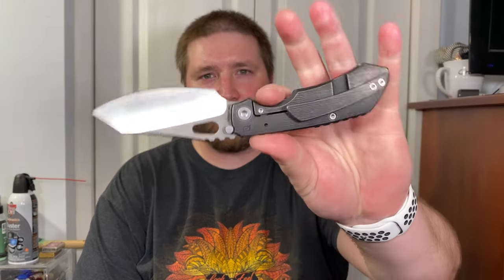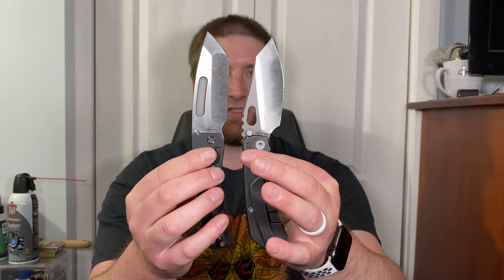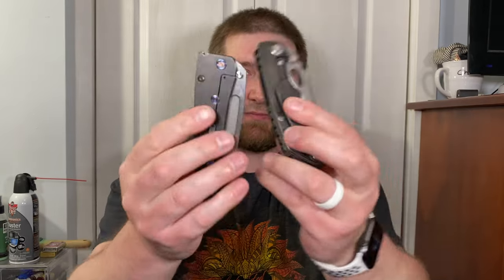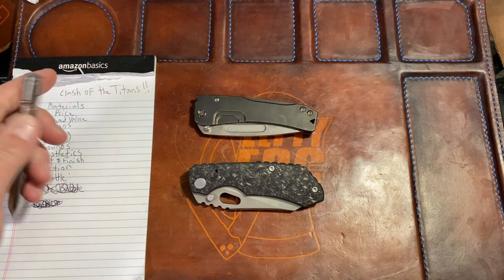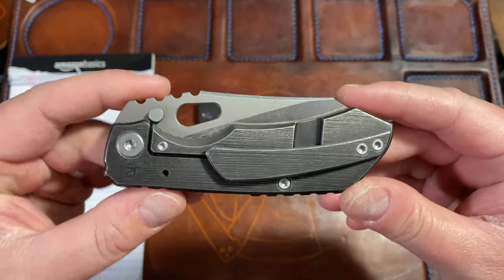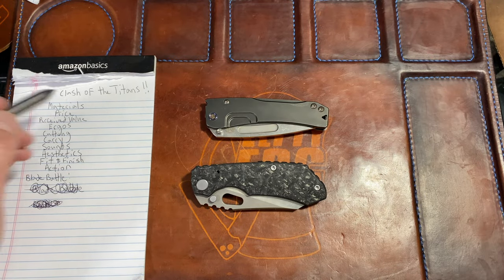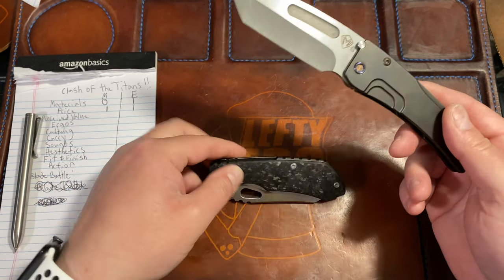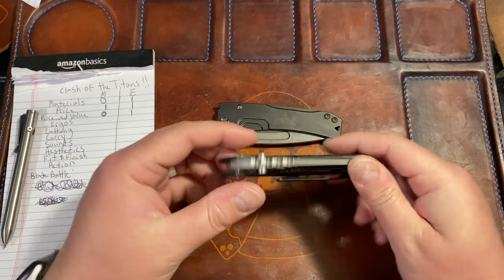Clash of the Titans - CKF Evo 2.0 Vs Medford Slim Midi